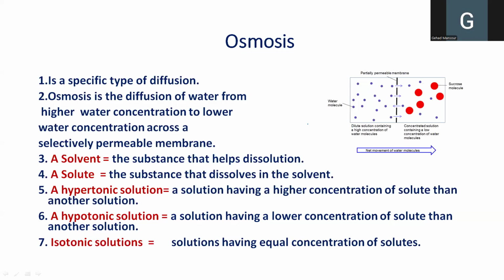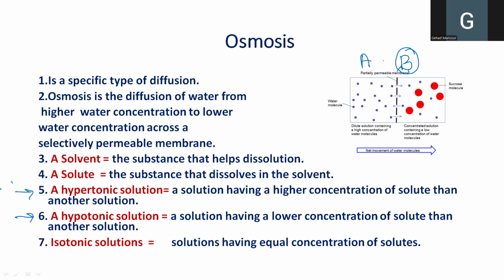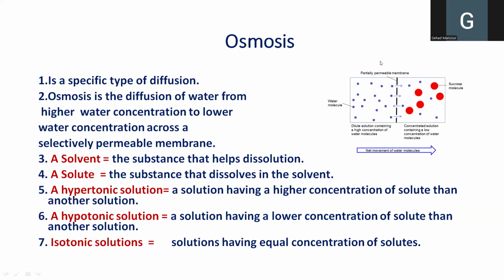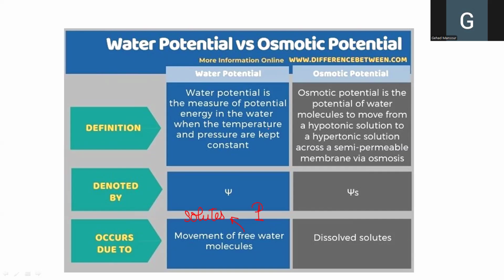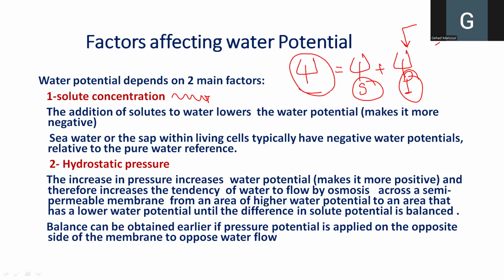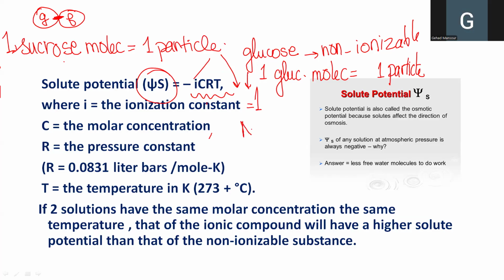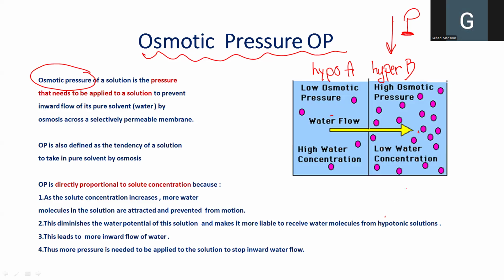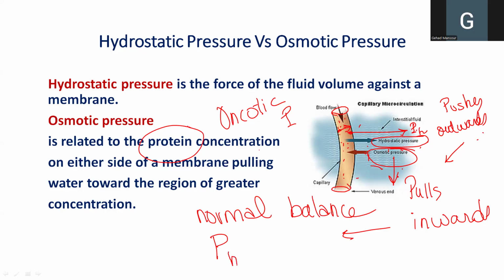Osmosis - Osmotic Potential Vs Solute Potential - Water Potential - Osmotic Vs Hydrostatic Pressure.